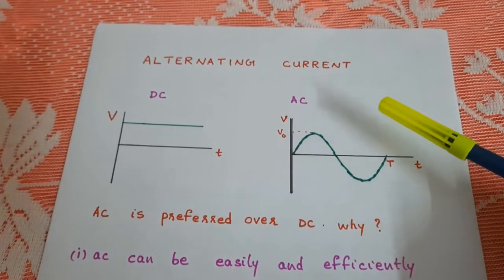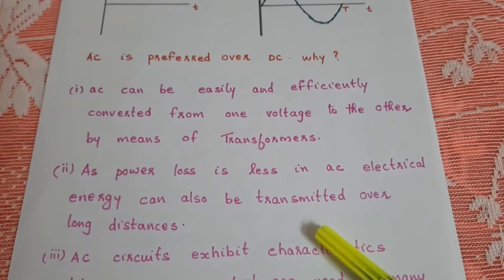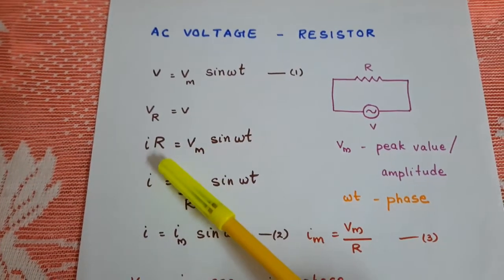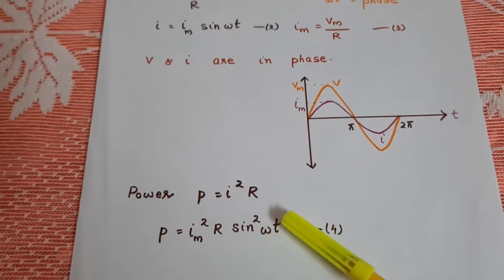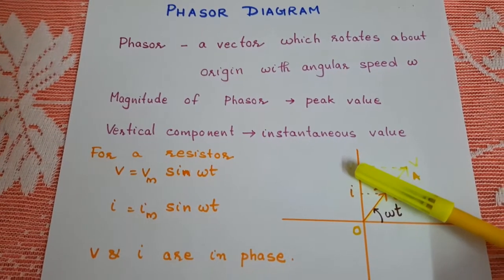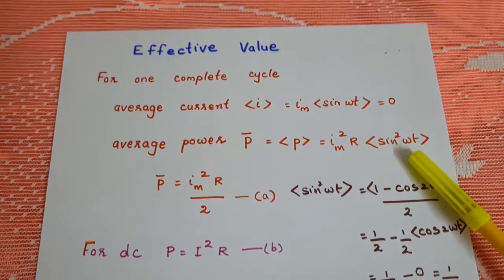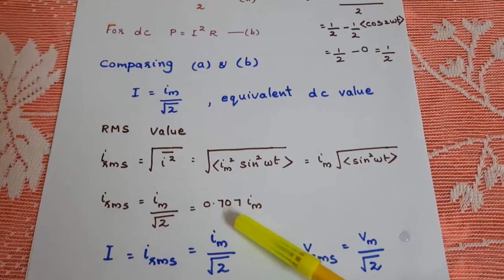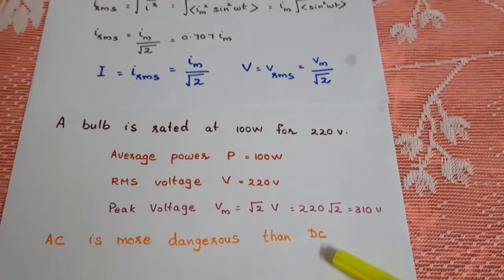AC CIRCUIT - PURELY RESISTIVE CIRCUIT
Explains ac voltage, ac current and power in a purely resistive circuit